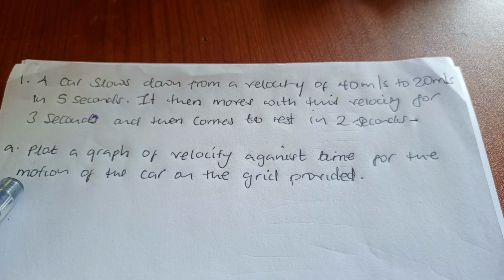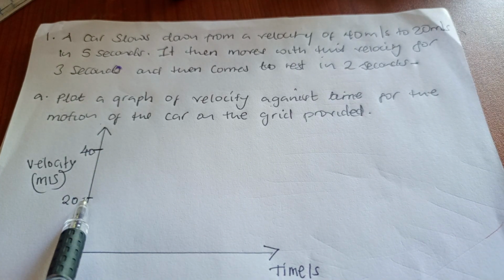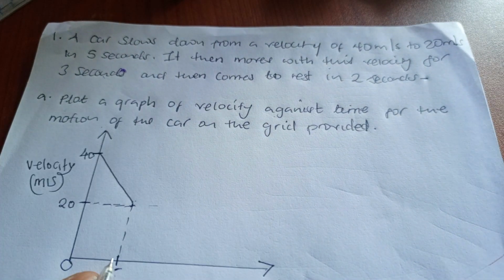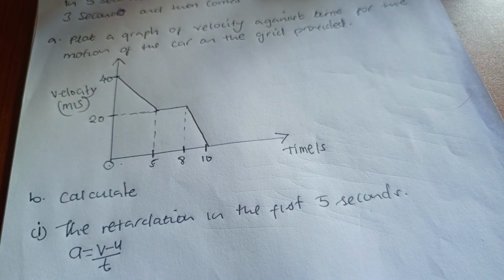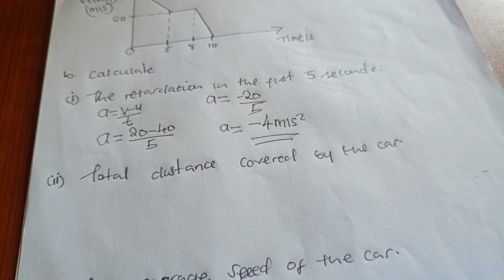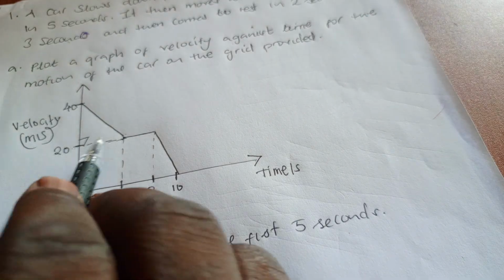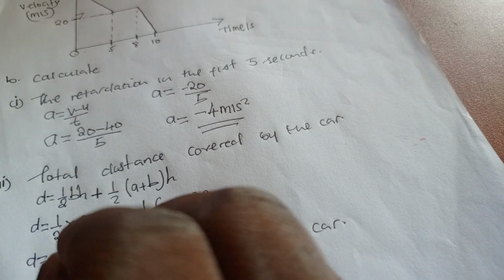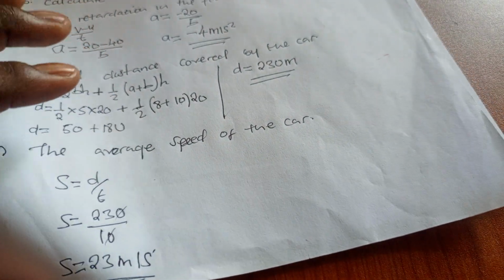Physics solved question on motion